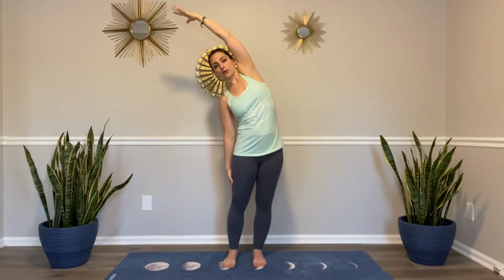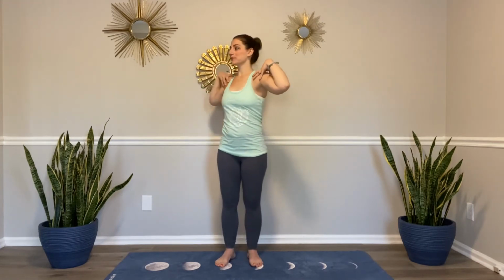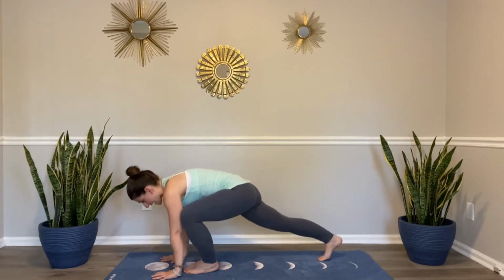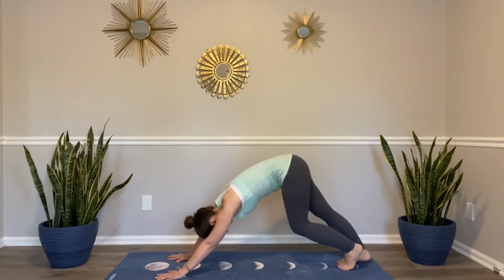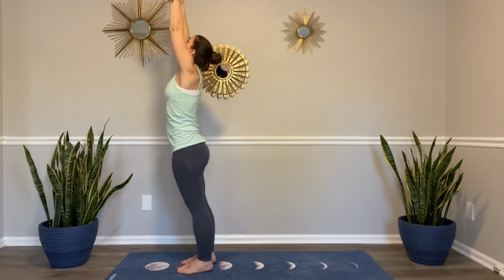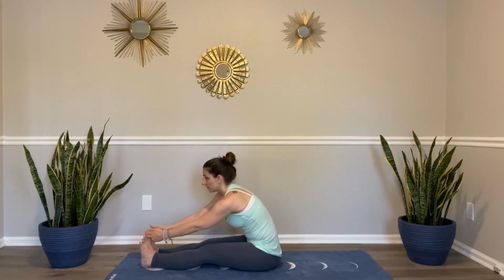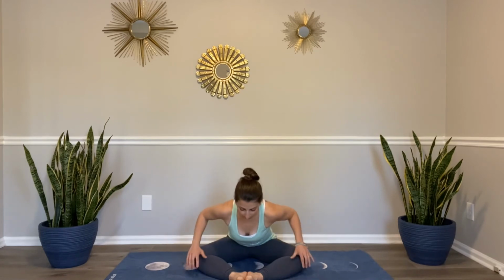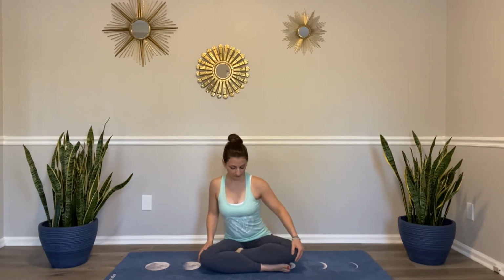Slow Flow for Spring - 25 Minutes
Welcome the season of rebirth, renewal, and the returning of light with this 25 minute practice which invites slow movements and long, deep breathing.

This practice begins with padma (lotus) mudra as we come into our practice with our breath.  Moving to a standing position, the spine is warmed up through a series of flexion/extension, lateral flexion, and spinal rotation movements.  Sun salutations are performed slowly, focusing on the connection of the breath to the movement.  The practice is closed with the life nerve stretch and butterfly pose.